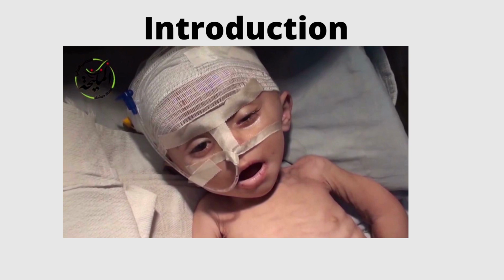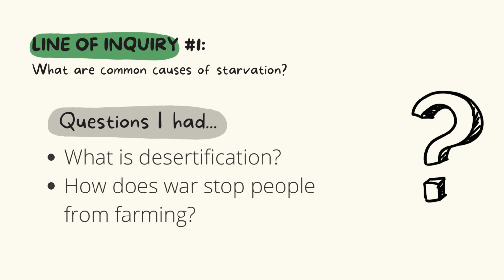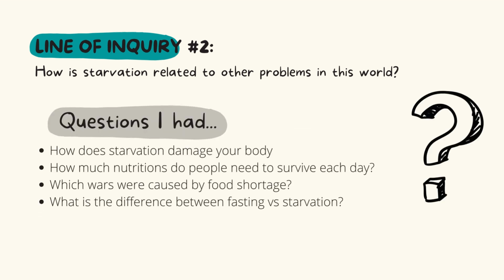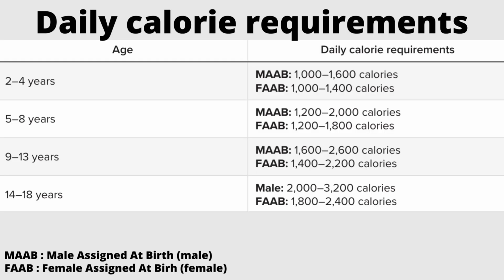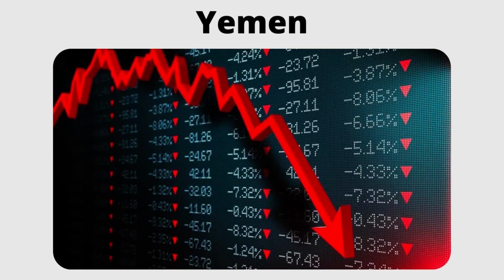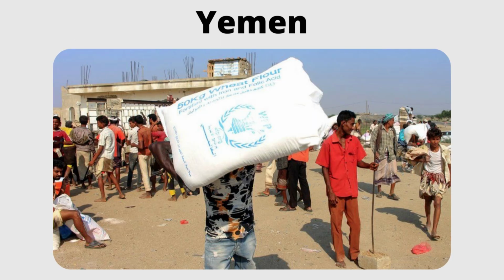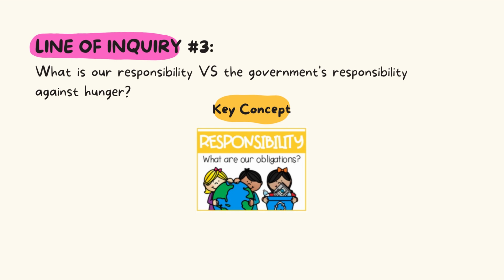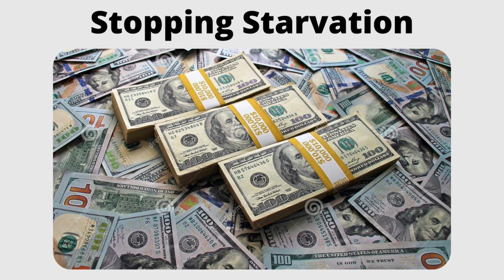Ji Hu Han PYPx Final Slides 2022 2023